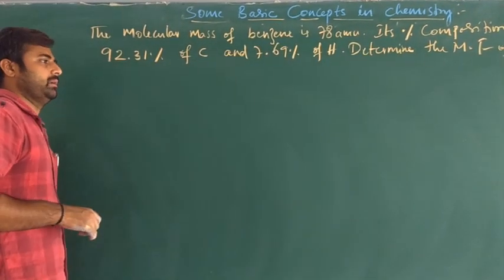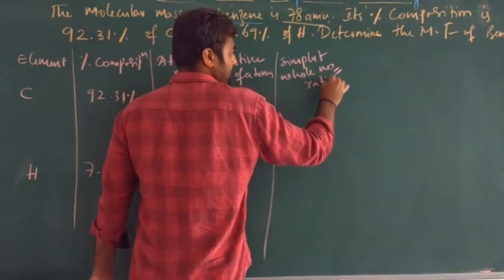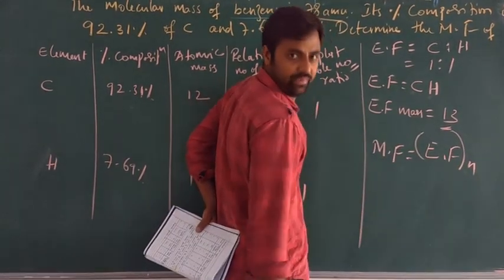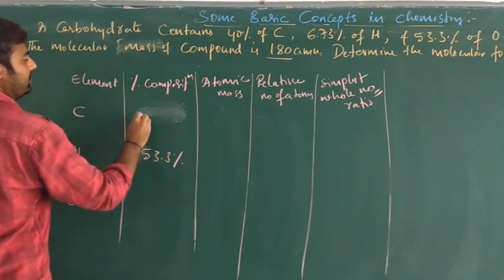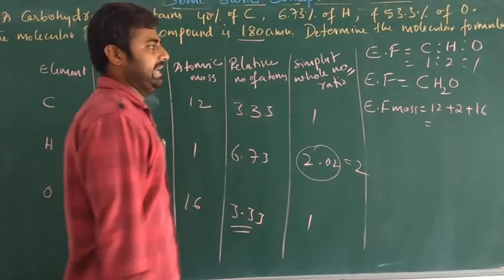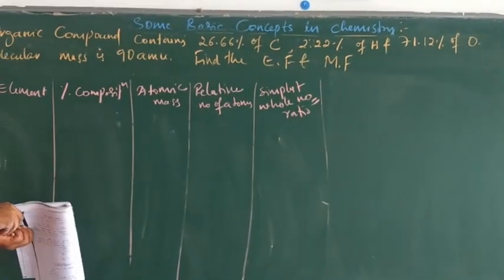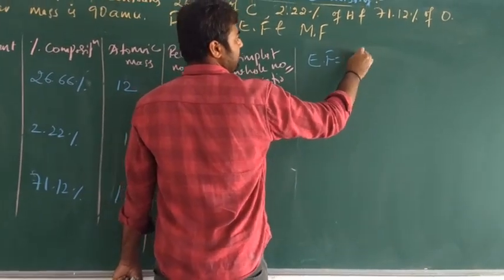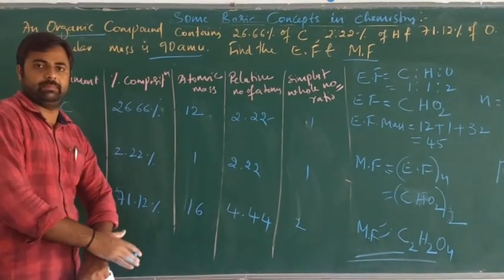I PU CHE Some Basic Concepts of Chemistry - 13 17.11.2020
Mr. Abhilash
Chemistry Lecturer